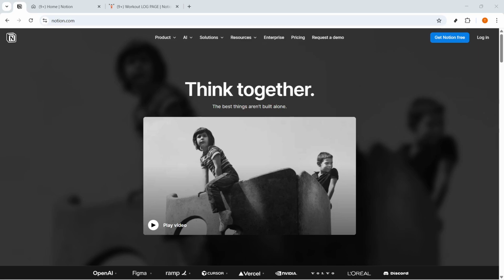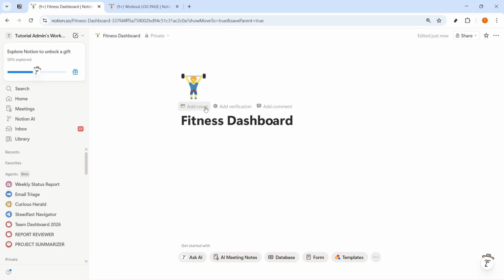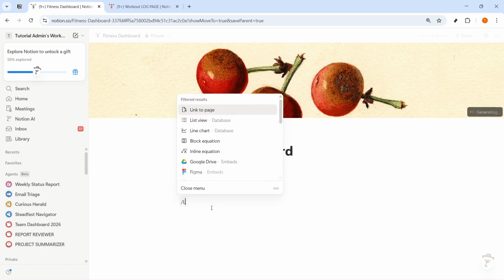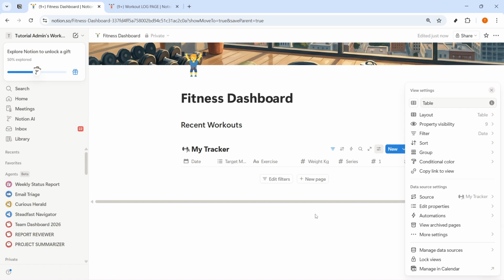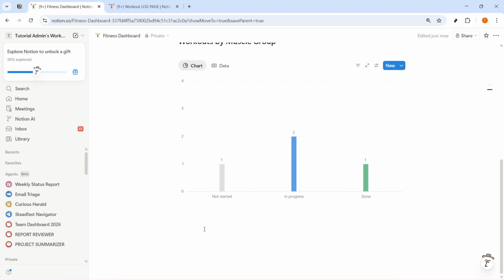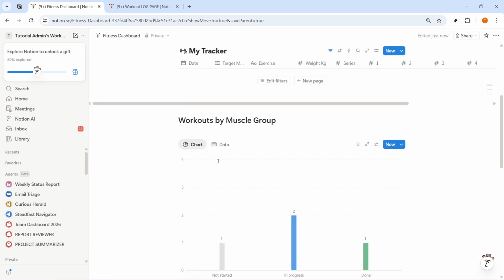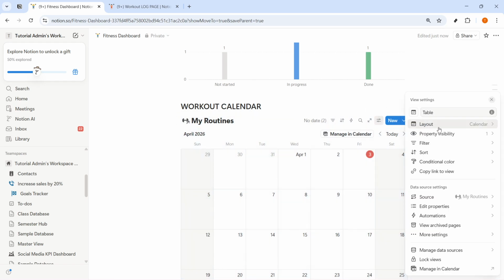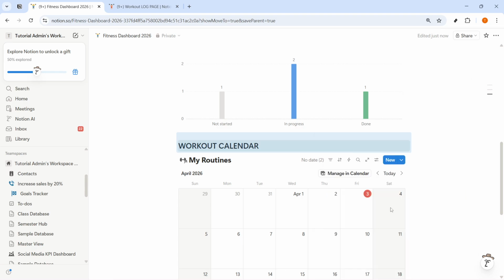How to Build a Fitness Tracking Dashboard in Notion (2026 Full Overview)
This is the only Notion guide on building a fitness tracking dashboard you’ll need. You’ll walk away knowing how to create a clean dashboard in Notion that shows recent workouts, muscle group activity, and a workout calendar.

1. You’ll learn how to create a new Fitness Dashboard page and connect it to your existing Workout Log.
2. You’ll learn how to build a Recent Workouts section with a linked database view filtered to the past week.
3. You’ll learn how to create a vertical bar chart showing workout count by Muscle Group.
4. You’ll learn how to add a calendar view of your workouts using the Date property.
5. You’ll learn how to rearrange blocks and create columns for a cleaner dashboard layout.

Perfect for: Notion beginners, fitness enthusiasts, habit trackers, productivity-focused users